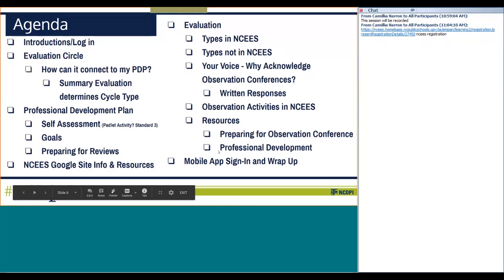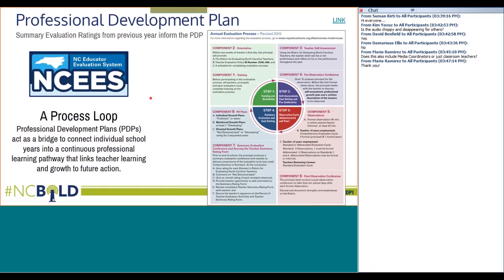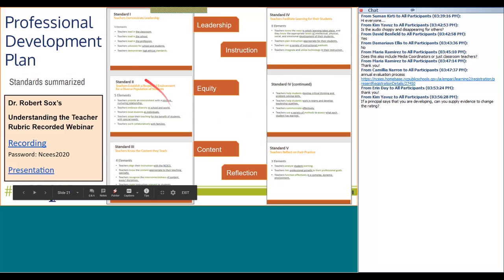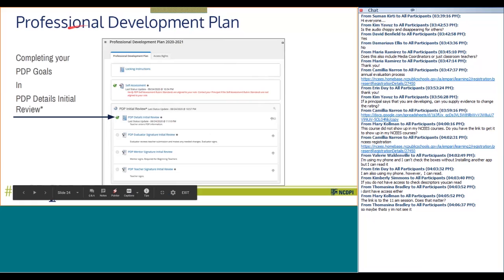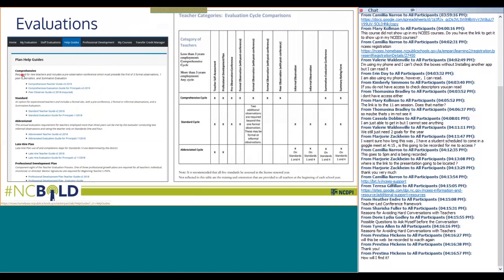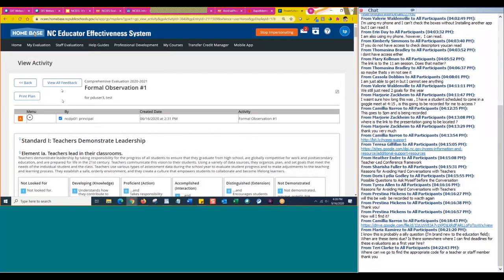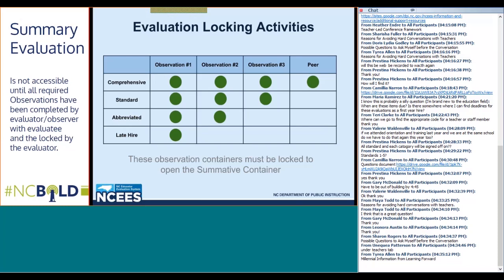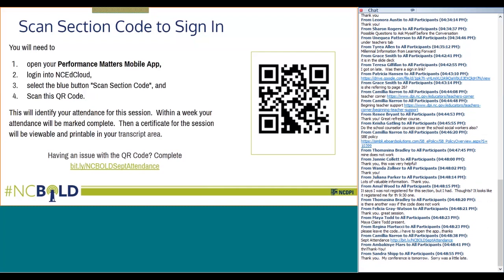NCEES NCBold All About PDPs Evals 330PM Sept16 2020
Learning Objective:  In this interactive NCEES session, participants will learn how the evaluation and professional development plan correlate and how to best prepare for observations. What does it all really mean for beginning, residency or experienced teachers or support staff?

NC Educator Effectiveness System
PowerSchool Perform Learning
Observation Rubric
Goals